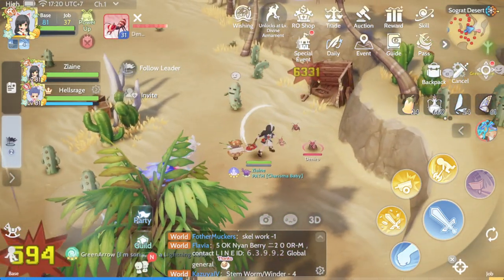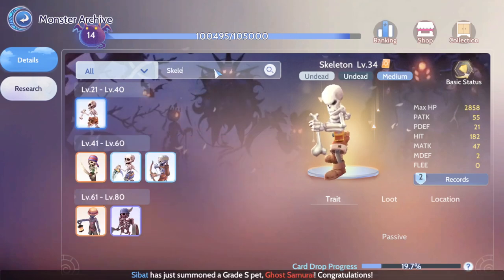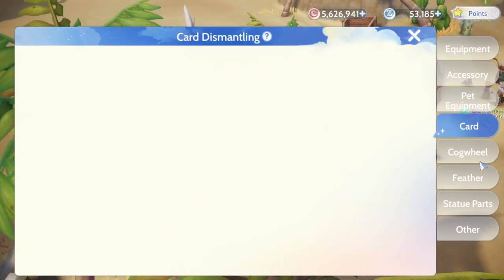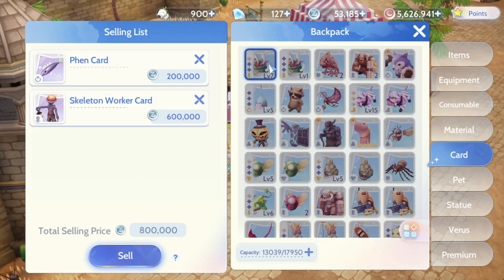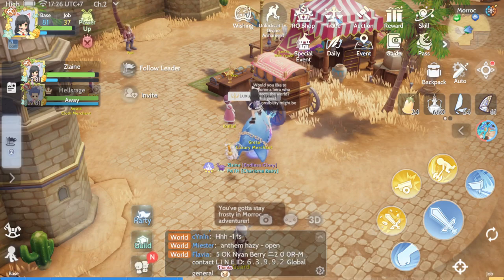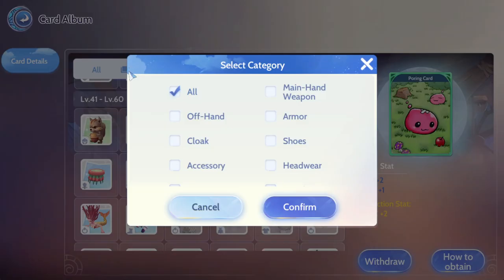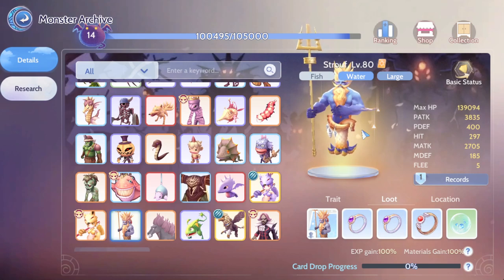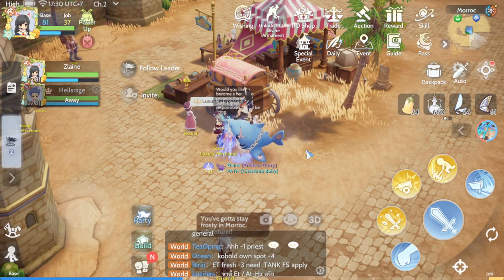I got my 1st Purple Card Drop from Luck! Things to Know before Having It - Ragnarok Origin Global